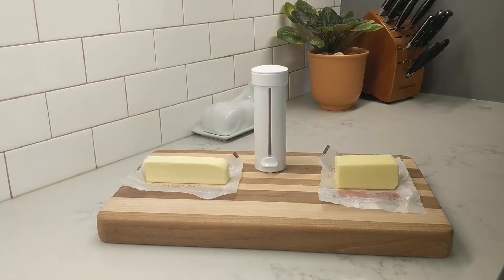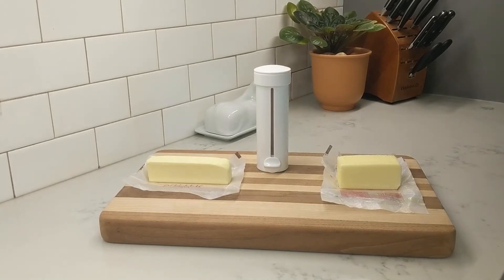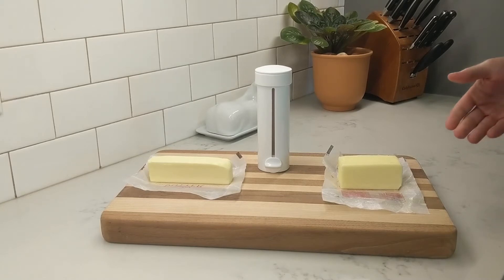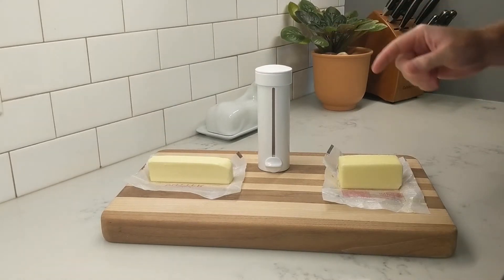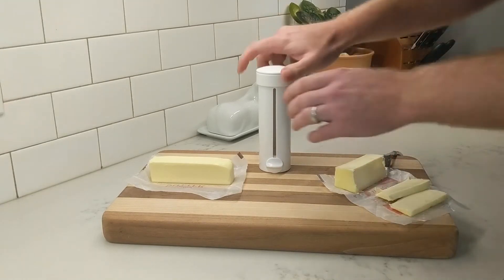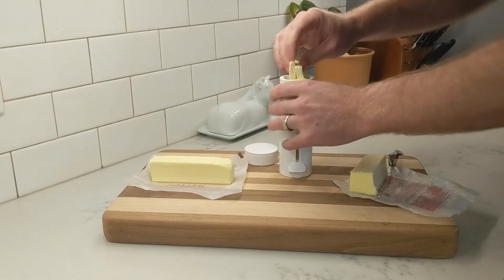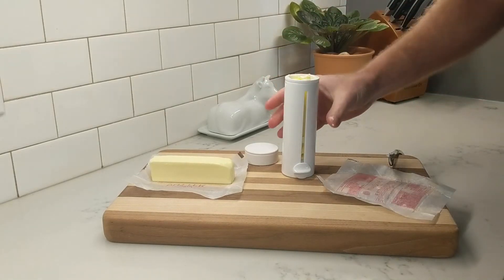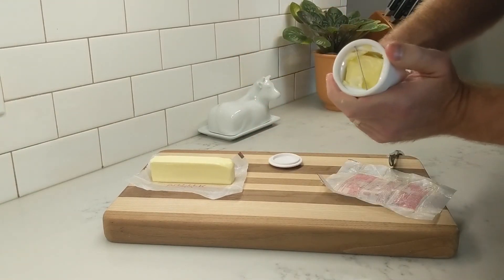Butter Twist - Loading West Coast Butter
A simple trick for loading West Coast style butter into the Butter Twist.